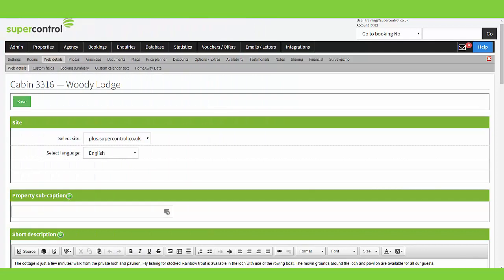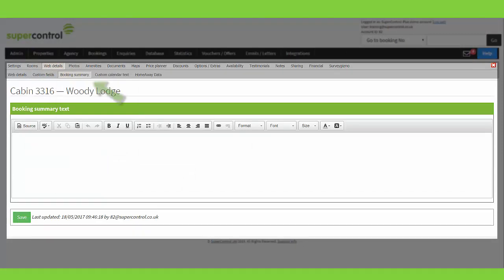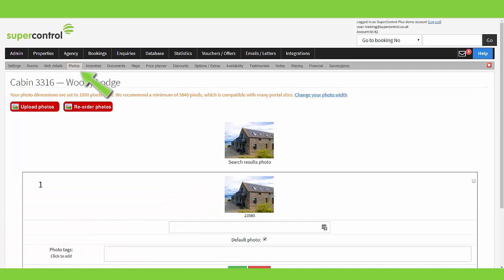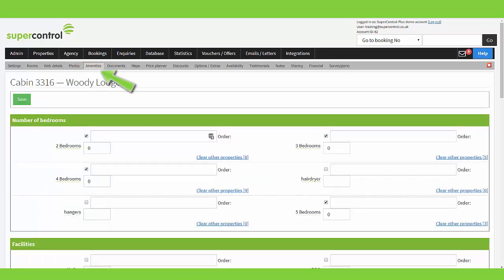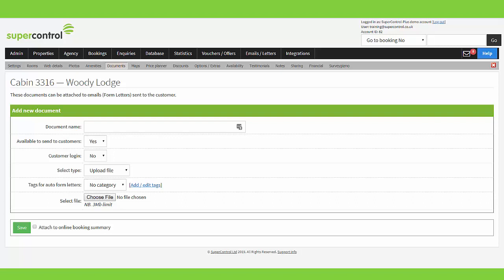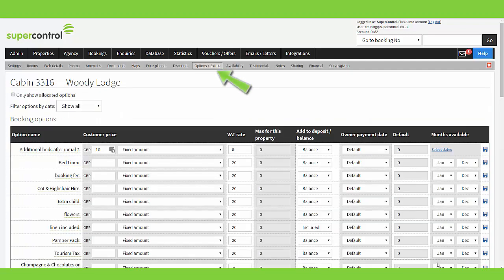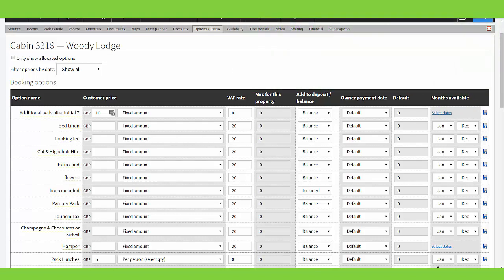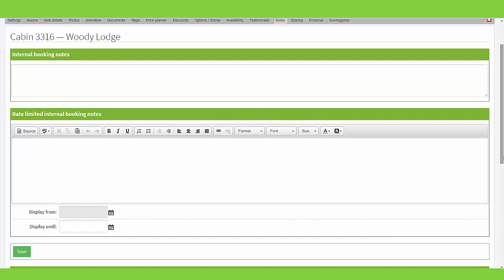Setting up SuperControl - Advanced Property Settings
This video goes into further detail on how to add your property settings.